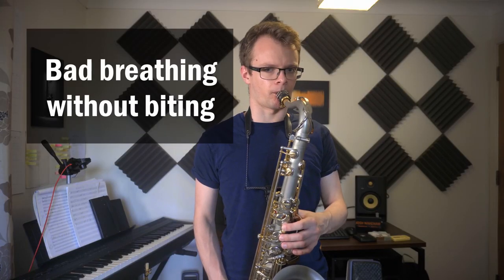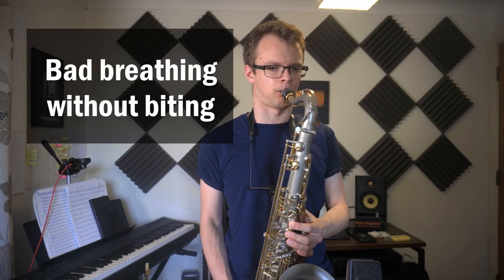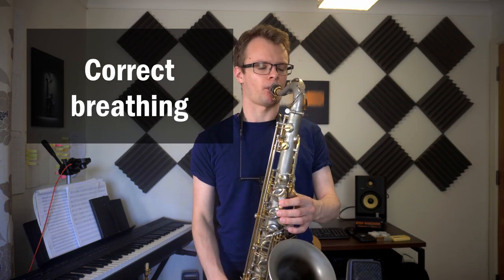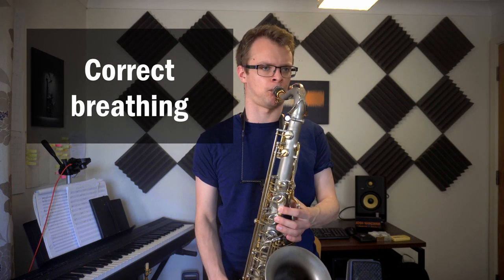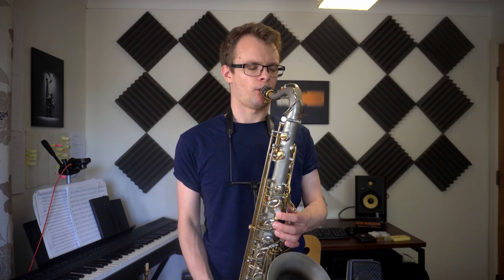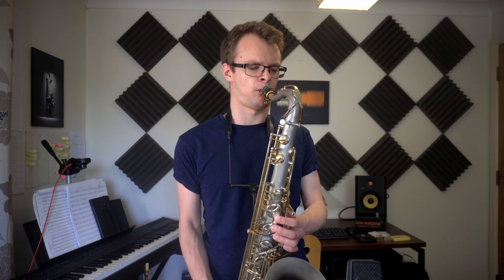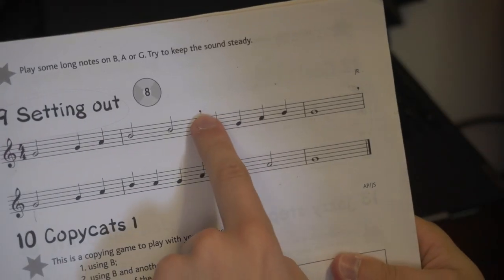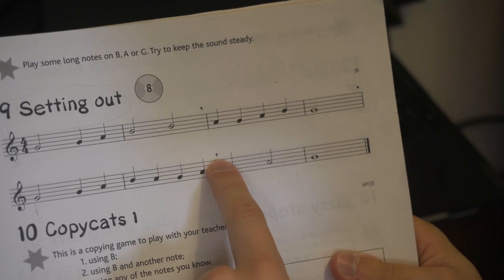How to Have PERFECT Breath Support - Beginner Saxophone Lesson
Breathing correctly is an essential part of our saxophone technique. Diaphragm breathing, or breath support, massively improves our tone and intonation instantly. Today I'm going over how and why we want to develop this, and a few exercises to help you in your practice sessions.